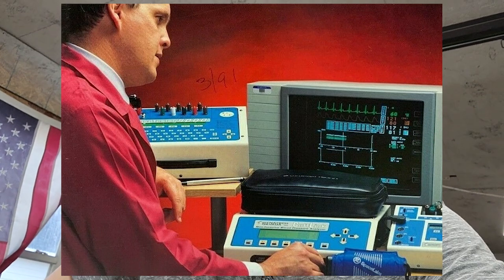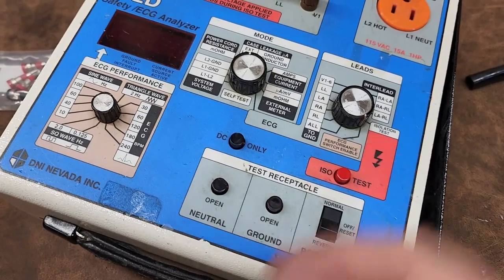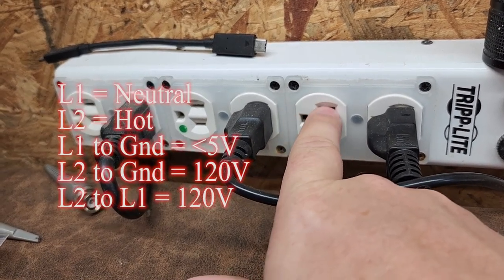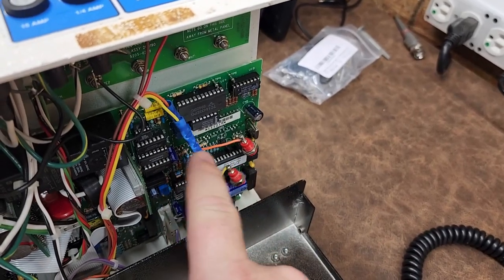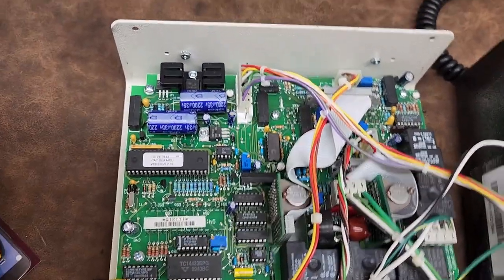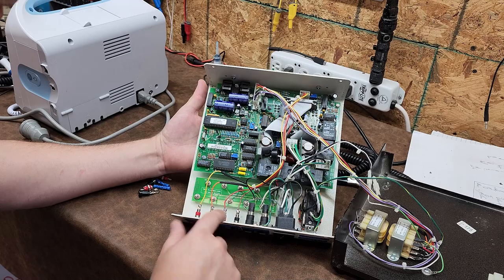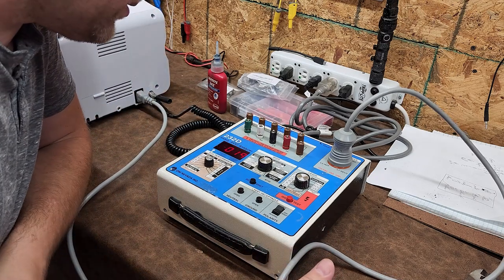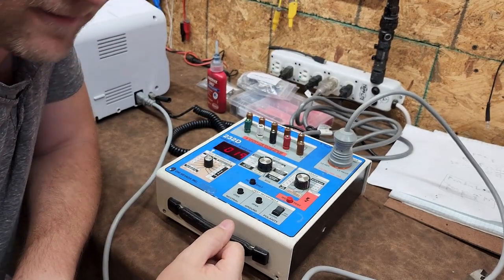DNI 232D Electrical Safety Analyzer Repair!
There are many affordable options for Biomed test equipment if you're willing to look and if you're willing to solve any slight problems those analyzers have.